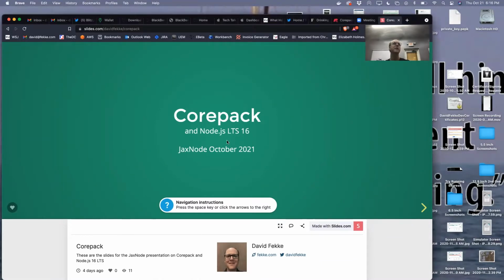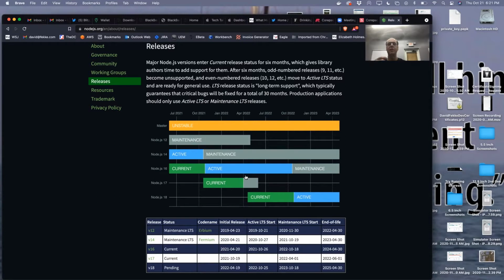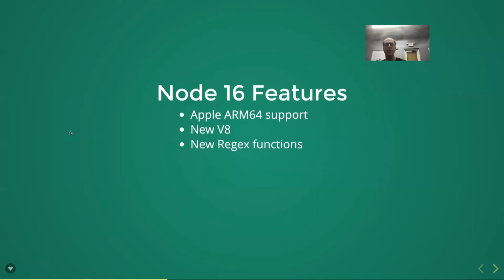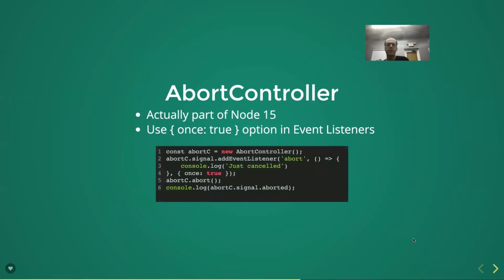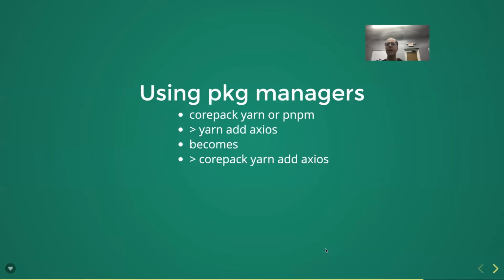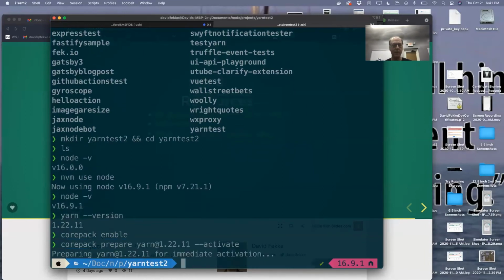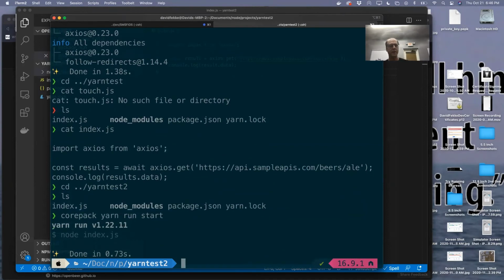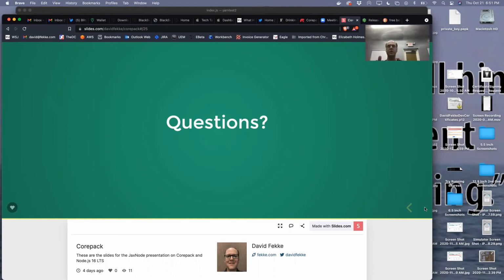Corepack and Node js 16 LTS JaxNode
Here is the presentation I did this month for the JaxNode user group about Corepack and Node.js 16 LTS.